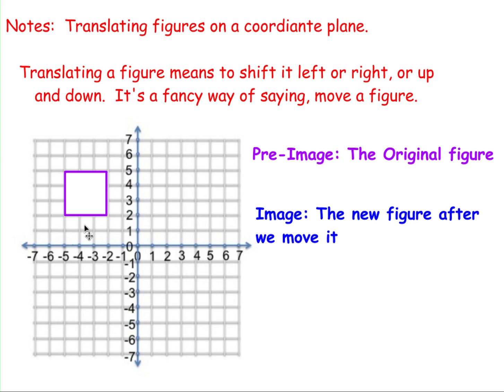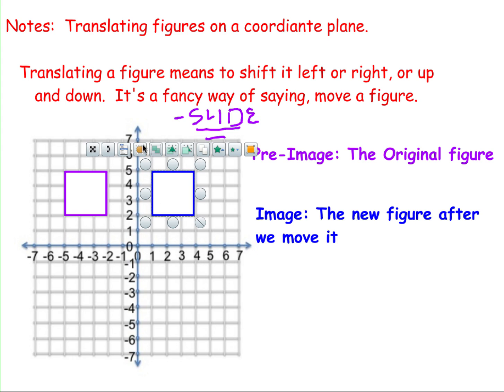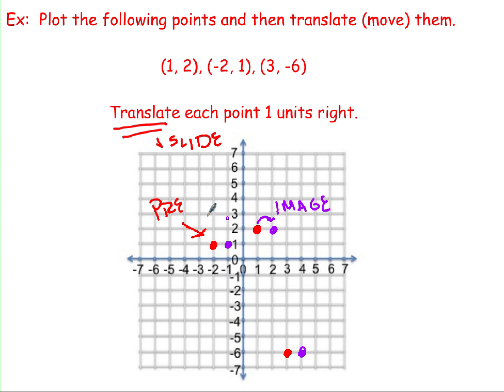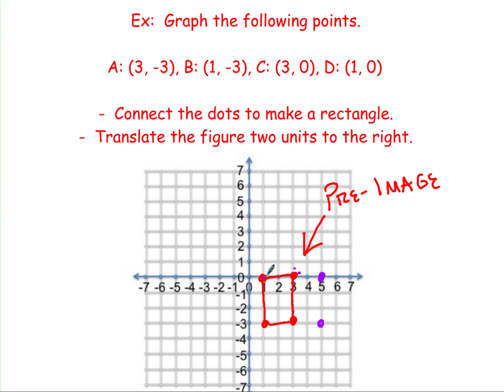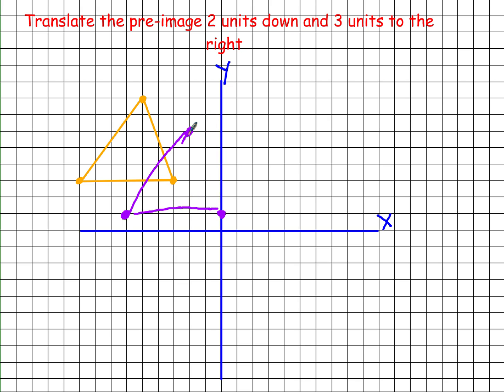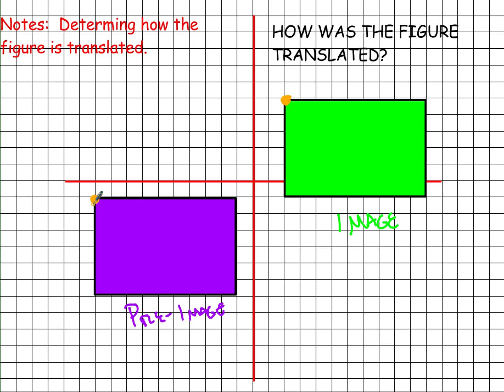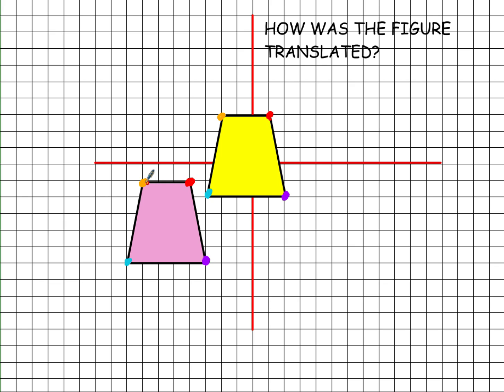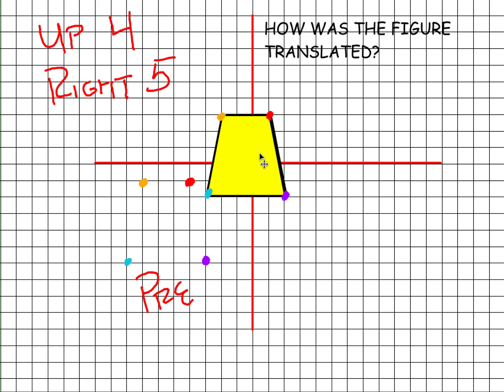Translations on Graphs